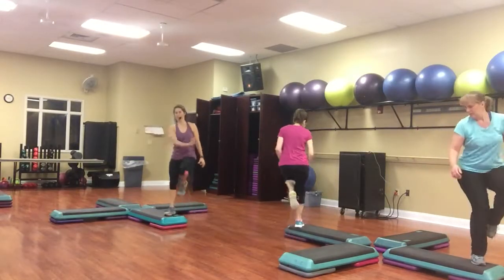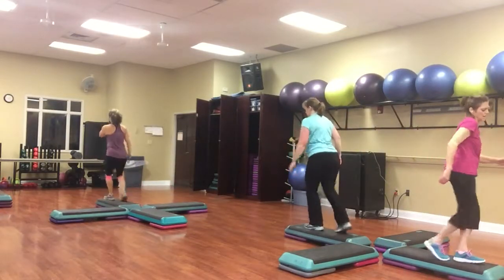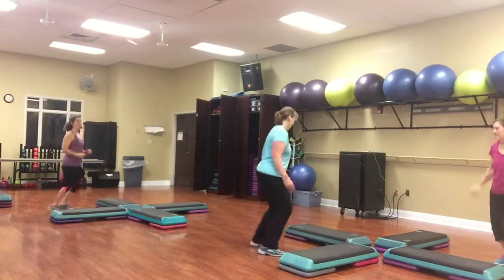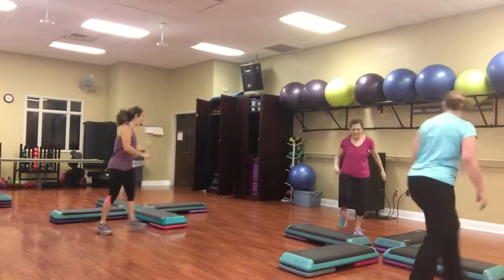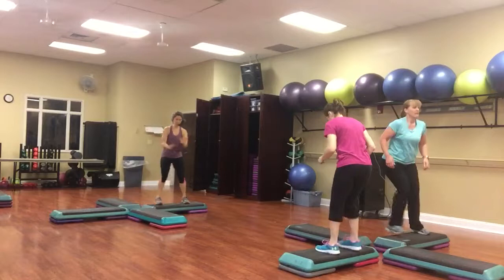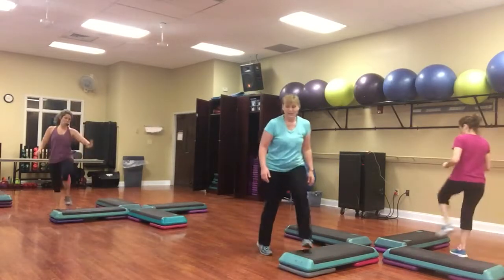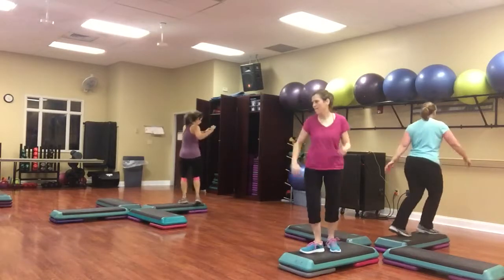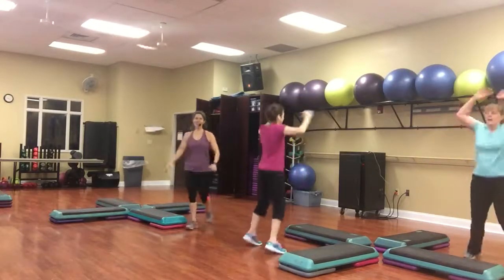Pinwheel step aerobics